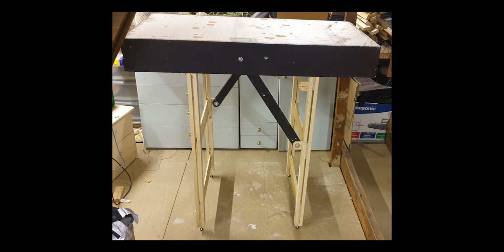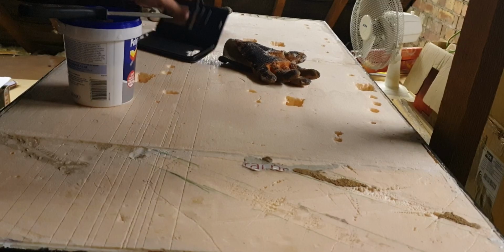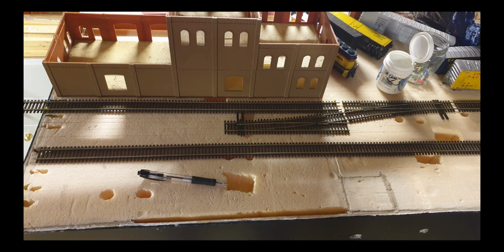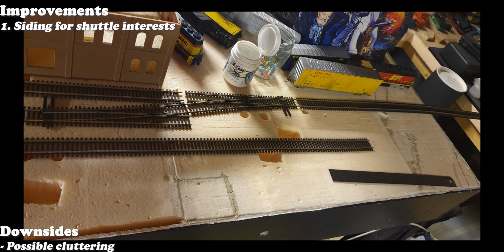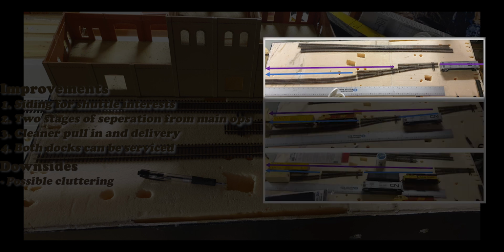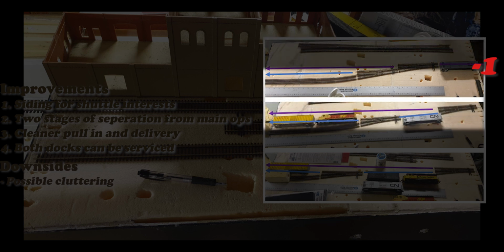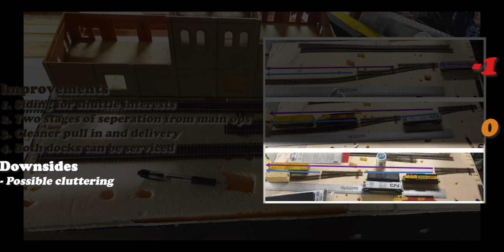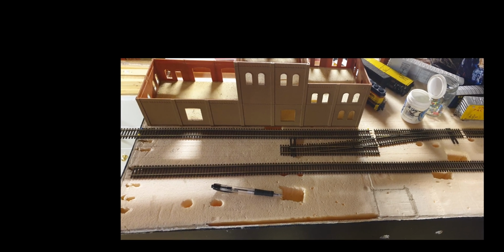On the layout (or modules) 2 - Fixing a mistake and running with a new plan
It's time for another episode of "On the layout (or modules)", going over the progress on the layout (or module) (hopefully plural at some point).

This is module version two. For those that may have seen my original module build, you can safely treat this as my more successful venture so please assume that one doesn't exist; it doesn't really any more anyway.  Come with me as I show you the design, build and painting process, as well as helping me spot some mistakes along the way.

This time we are discarding the original, painted and discovered too late were too short, legs in place for longer legs of a slightly different design. I'm also going to time lapse some hole filling as well as showing you a rather exciting revelation.

None of the items or projects mentioned in this video are endorsements in any way. Anything mentioned here is personal experience and general thoughts on par with the subject.

The Thamesiders Model Railroad Group ) is a public module group running HO and N. Their specifications, specifically for the HO which are regularly mentioned, can be found on the site.

Chapters:
00:00 Previously on and greetings
01:02 Intro
01:24 New leg design
01:42 New leg construction and painting
02:41 A time-lapse in hole filling
03:55 Result and what to do about bigger holes
04:47 The fourth potential setup
07:20 Comparisons with a note
07:45 Comparing solution 1
08:53 Comparing solution 2
10:06 Comparing solution 3
11:20 Summarising the findings
11:46 Outro and goodbye